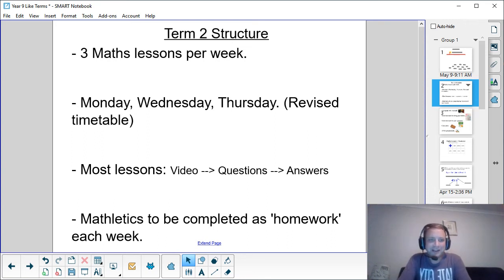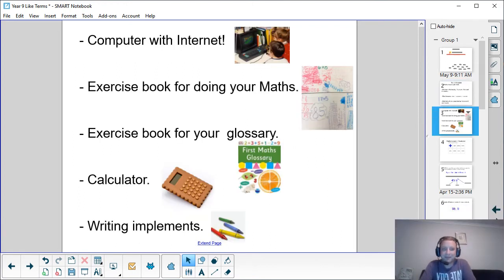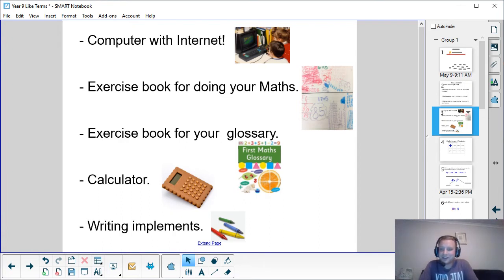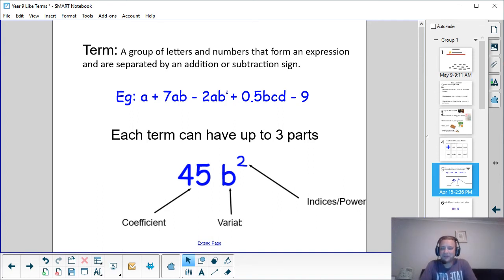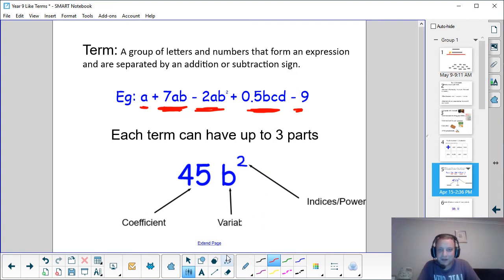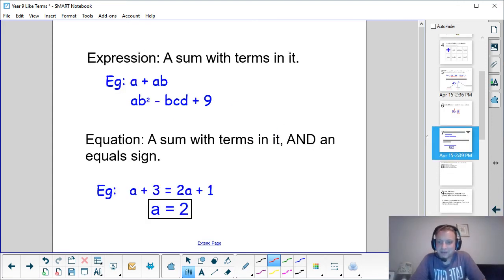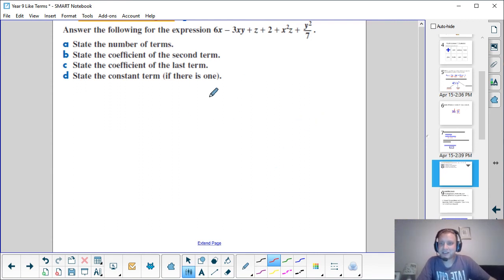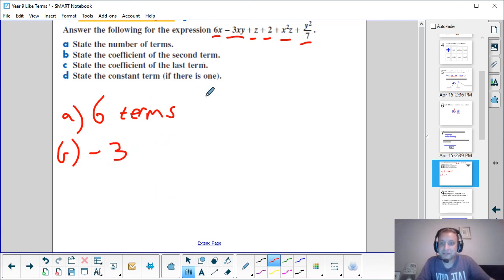Year 9 Algebra: Introduction and Vocabulary